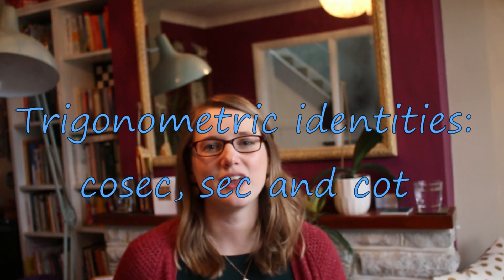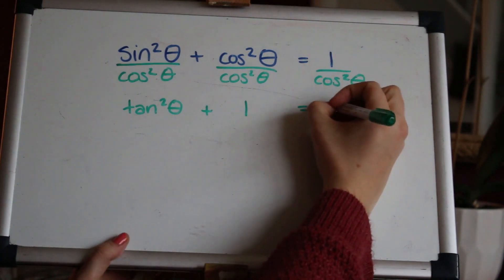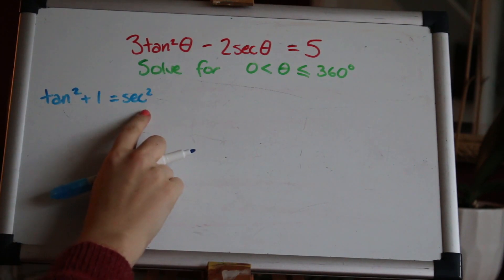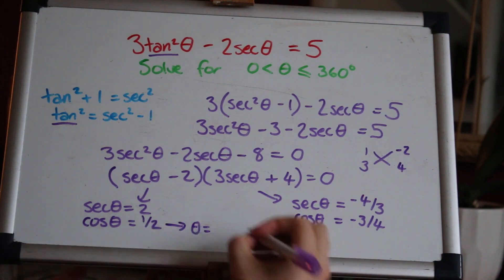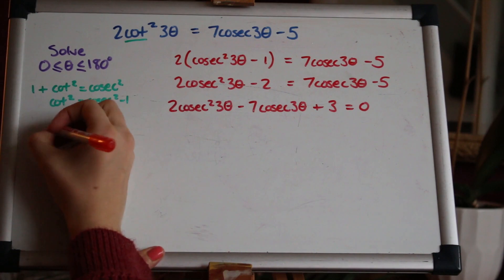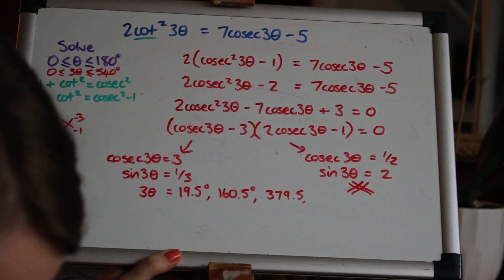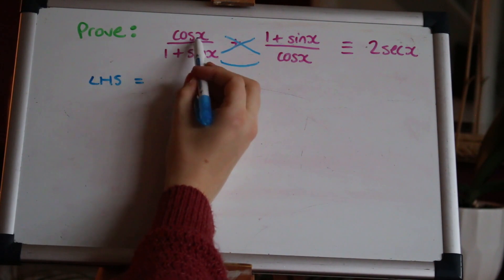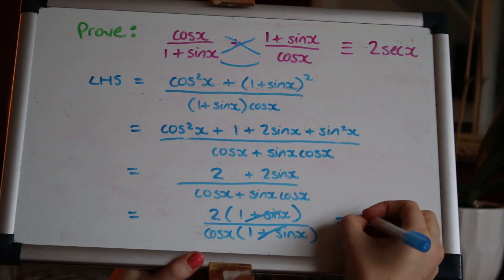Cosec, Sec and Cot Identities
This A level Maths revision video covers two more trigonometric identities involving cosec, sec and cot (the Pythagorean identities). Including 3 exam style questions.